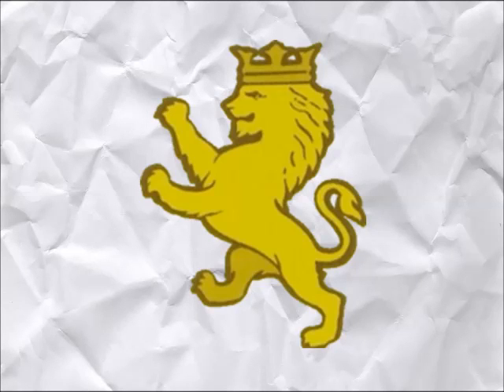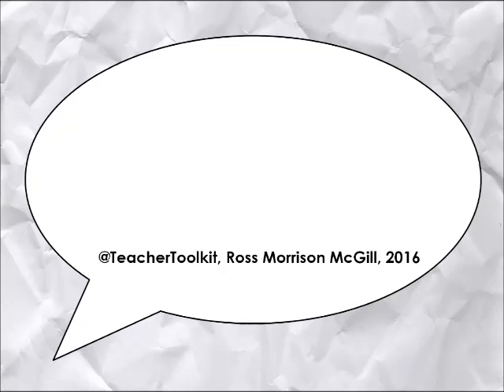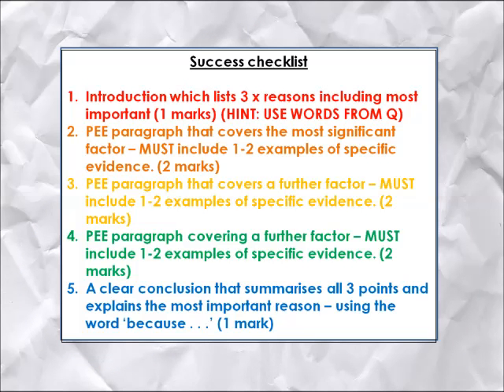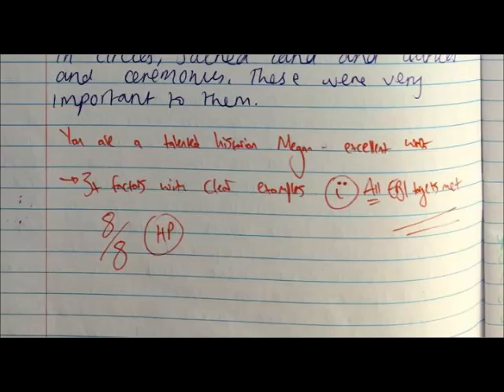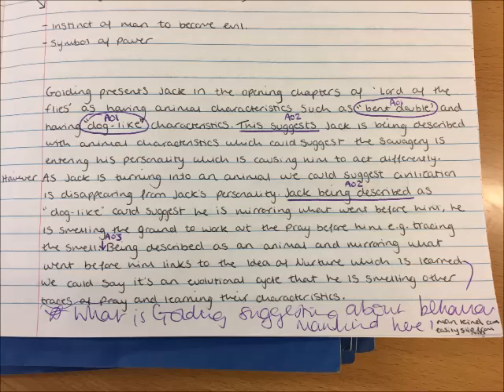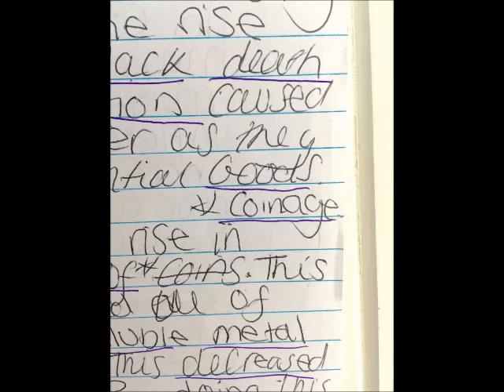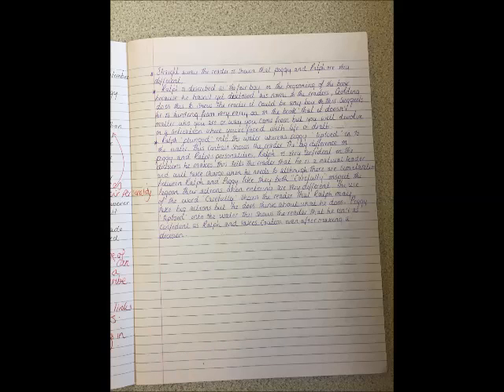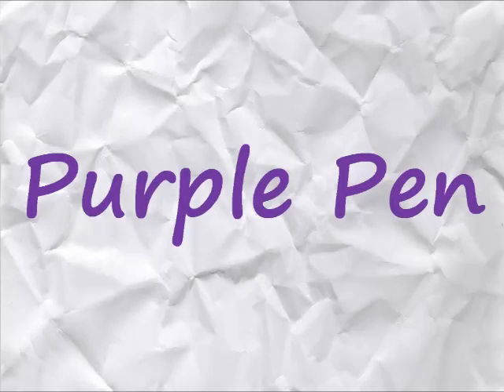The Clarendon Academy - Mark